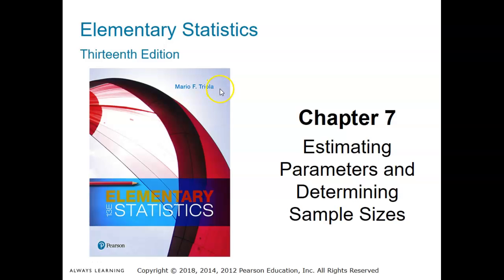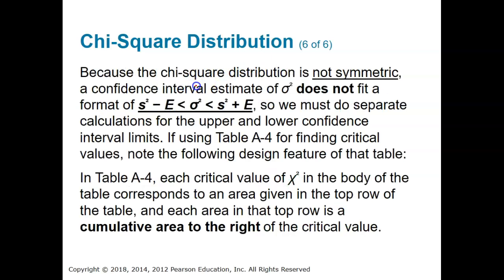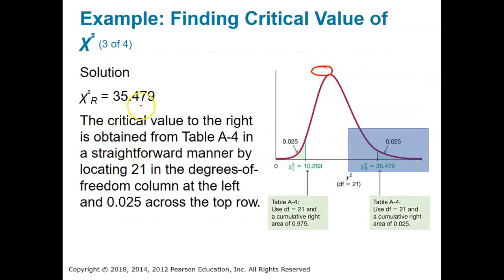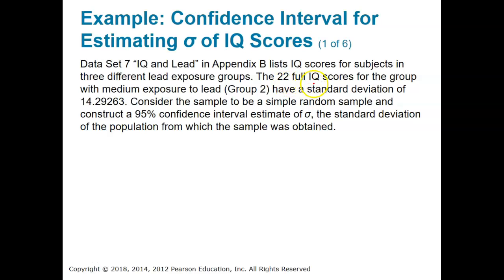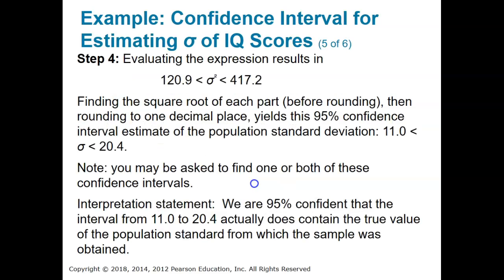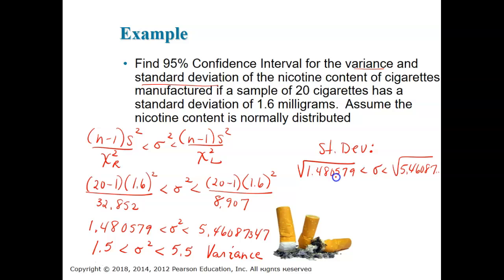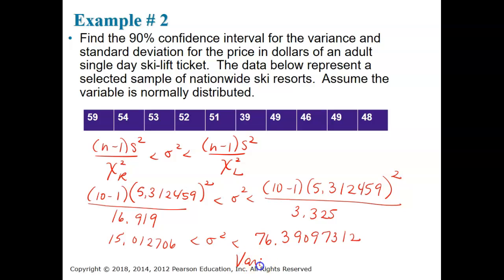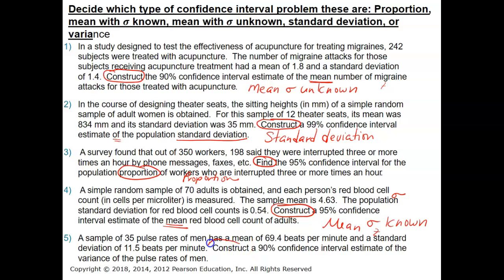7.3 Lecture video Math 209